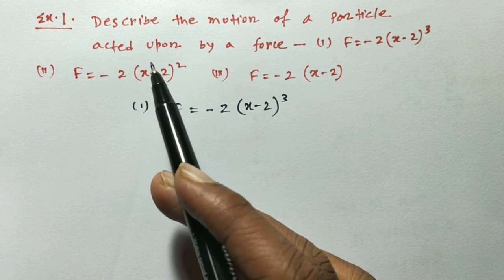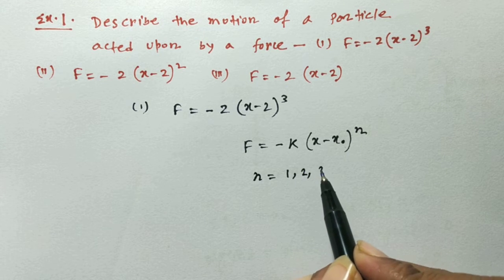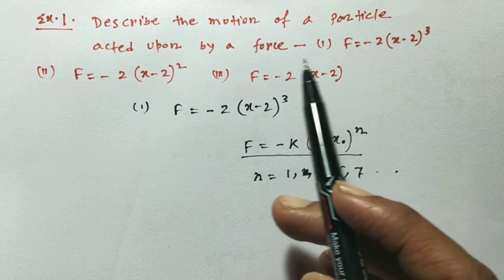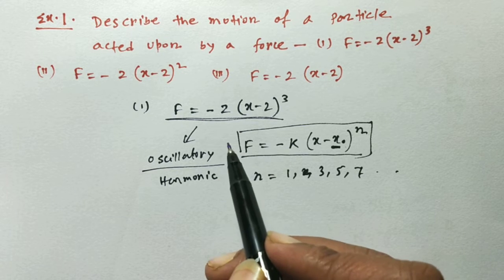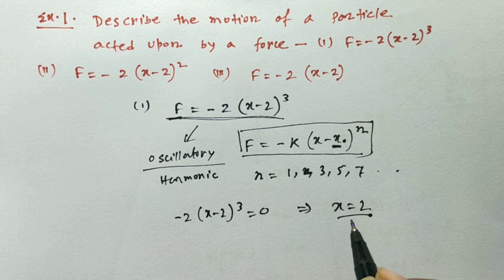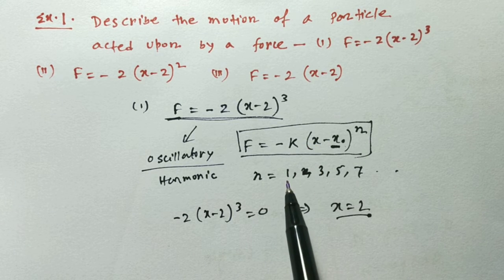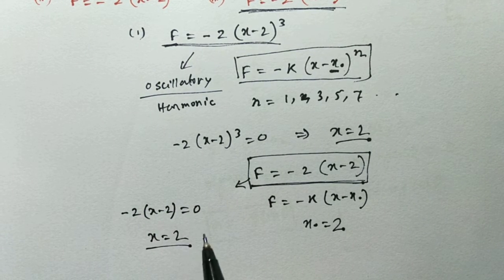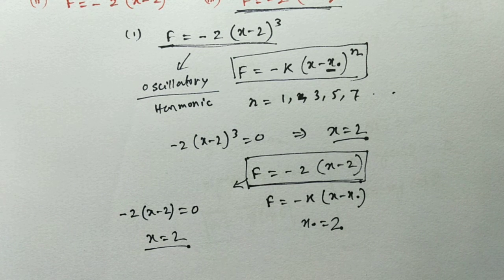6 solved example on SHM